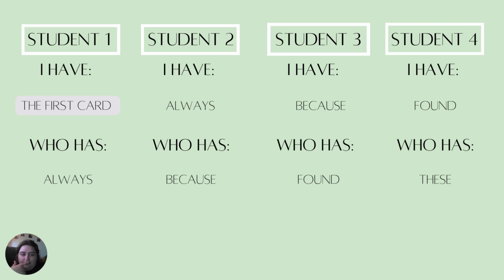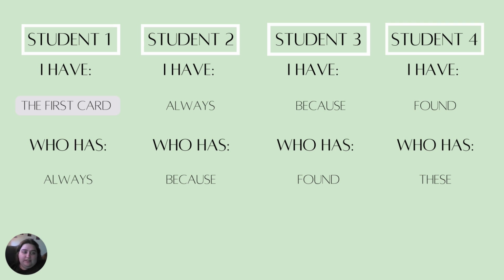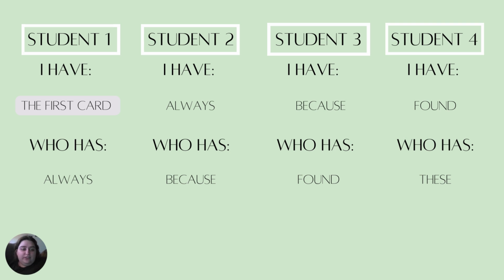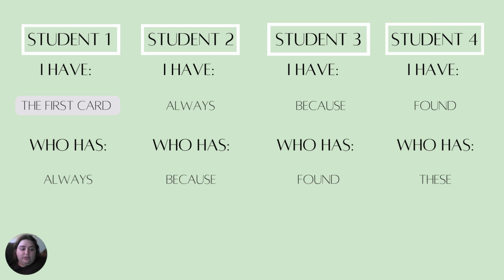INST 363 Instructional Strategy - I Have...Who Has...? - Megan Wallace